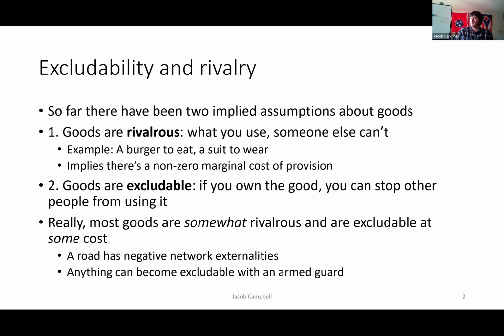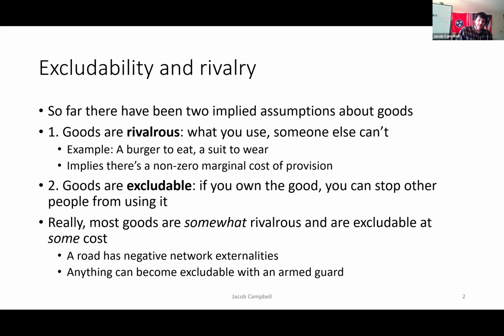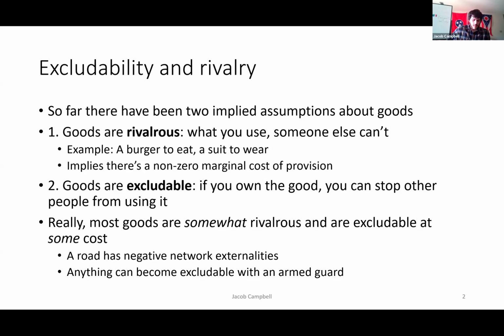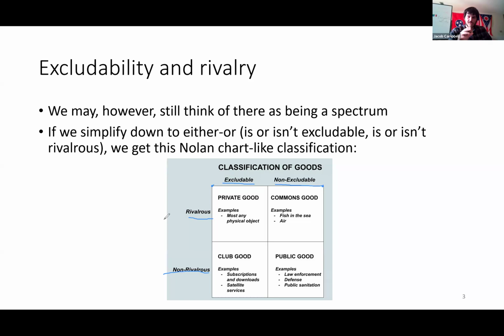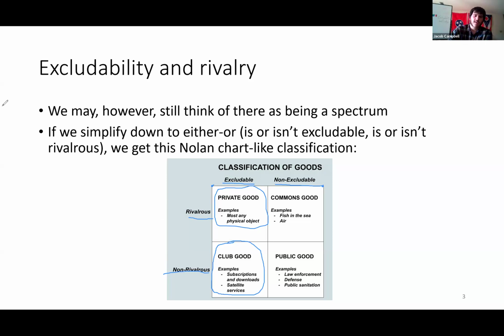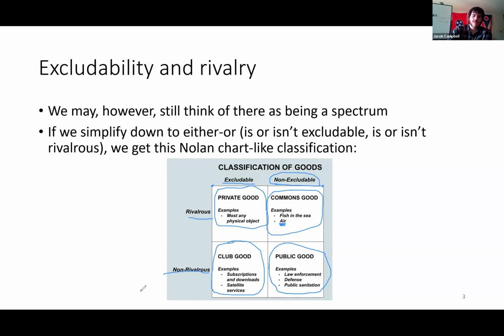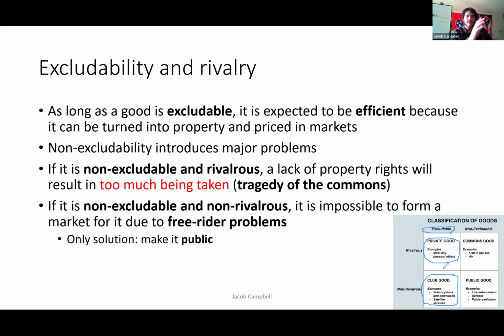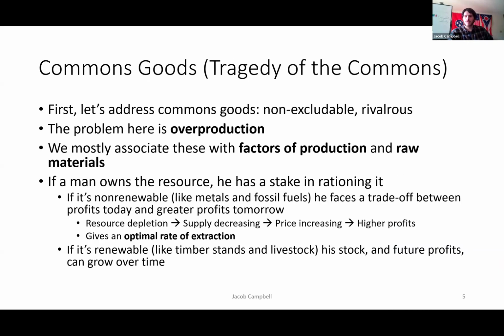2 4 1 Excludability and Rivalry pt 1 Taxonomy